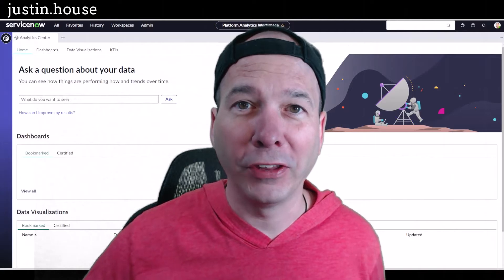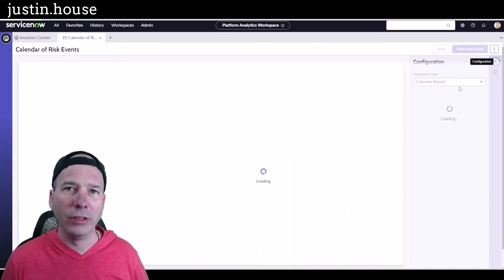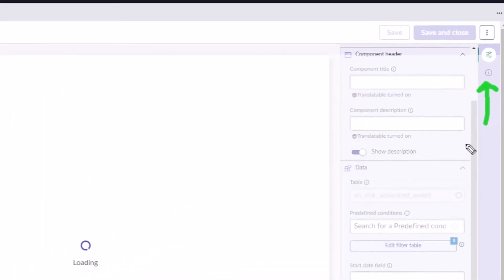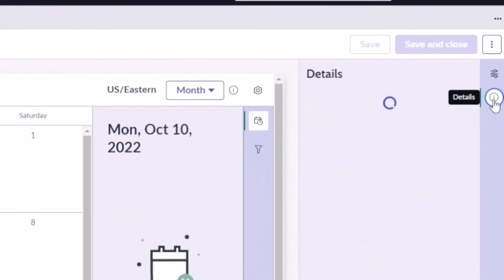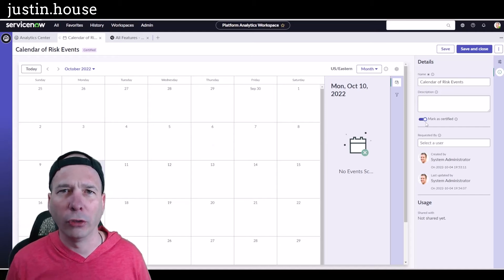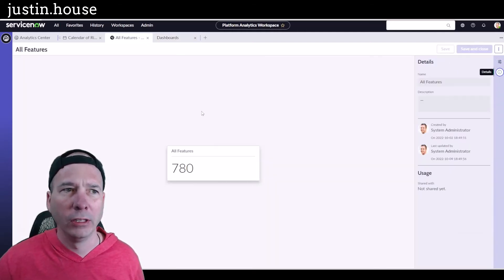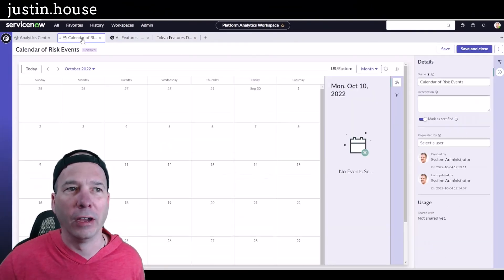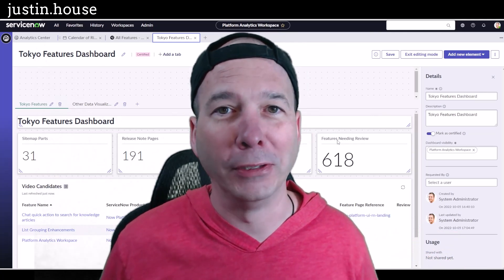Certified Data Visualizations and Dashboards in Platform Analytics Workspace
One of the features that the Platform Analytics Workspace brings is the ability to mark or flag a data visualization or dashboard as CERTIFIED so that users know it has been verified and is okay to use. Watch this for a quick tour of the feature and a BONUS lesson on properly scoping your configurations!